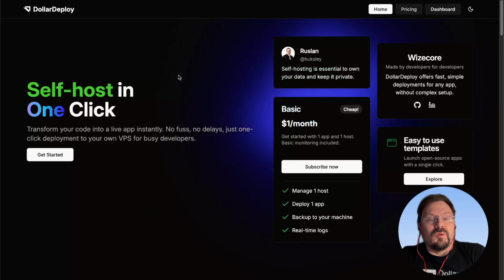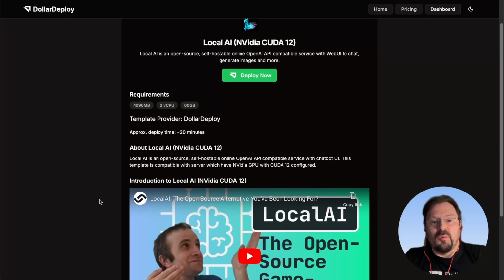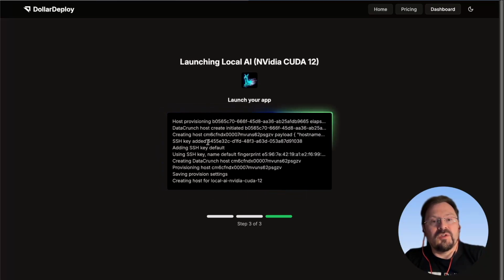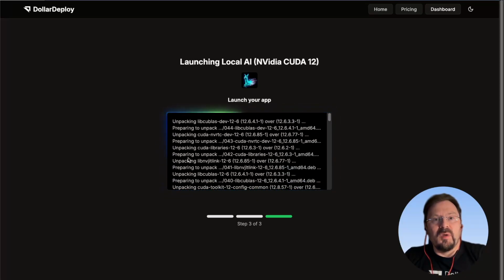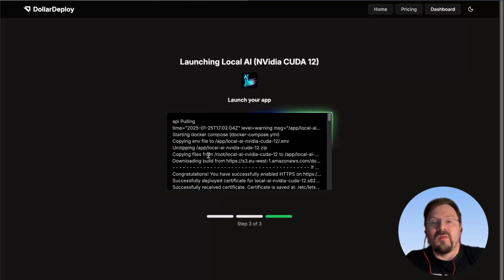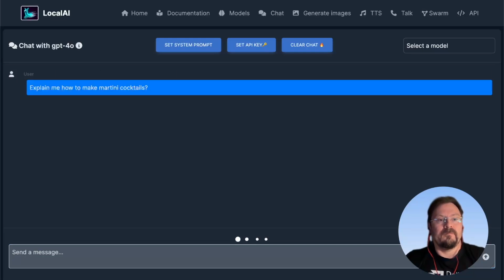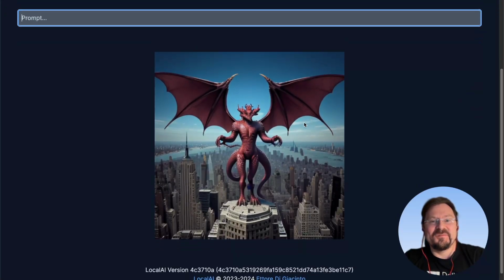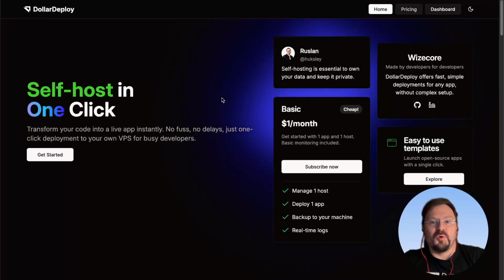DollarDeploy - Run LocalAI in two clicks on DataCrunch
We will use DollarDeploy to create DataCrunch GPU server with NVidia RTX A6000 GPU and run LocalAI on it. It is very easy to run and LocalAI creates server which allows you run privately open source LLM models with web UI and with OpenAI  compatible API.